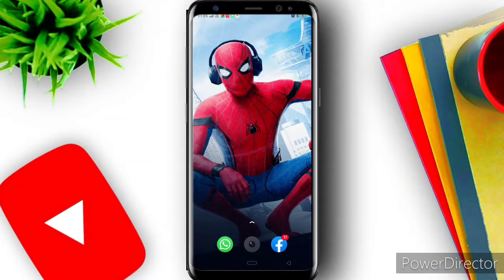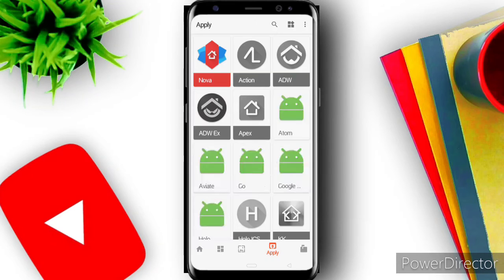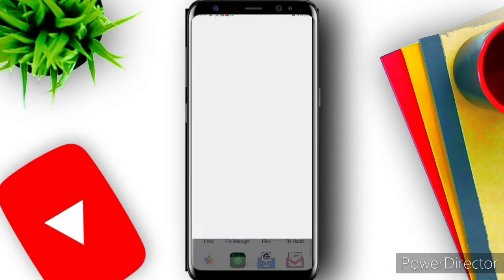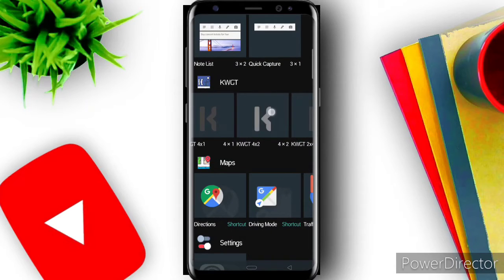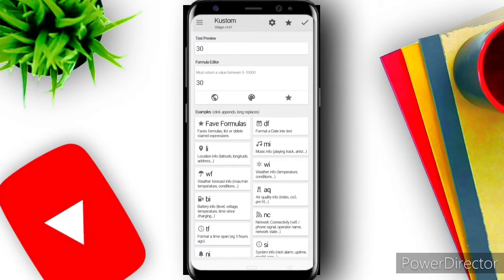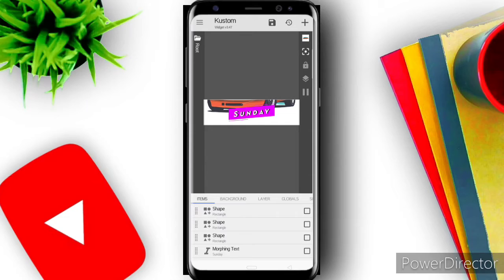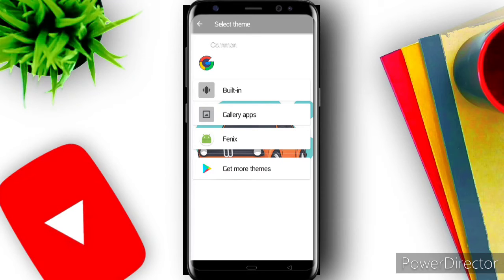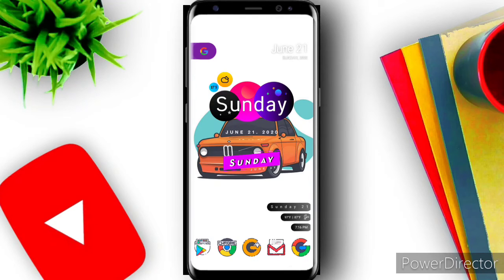How to set home screen setup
niche kuch nahi he bhai Q Ja Raha He 😂

are bolana kuch nahi he niche fir bhi aa raha he mere piche .

thik he bhai tu manega nahi ja niche dekh kaha thana tere kaam ka nahi he fir bhi 😉